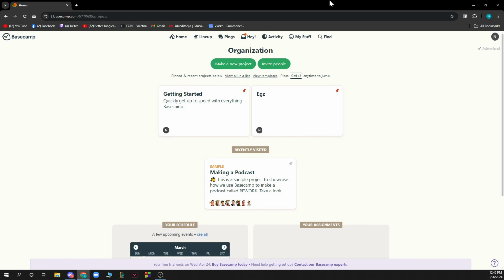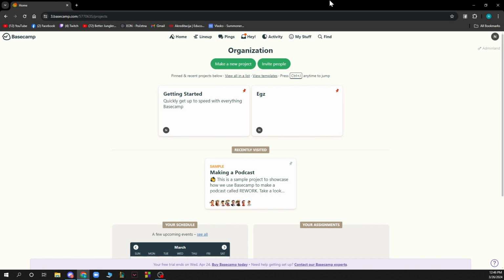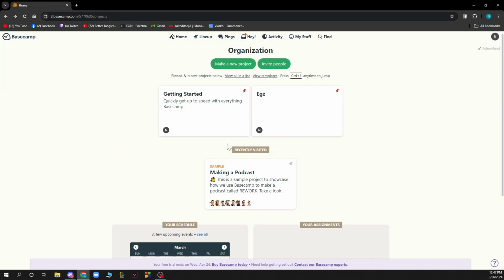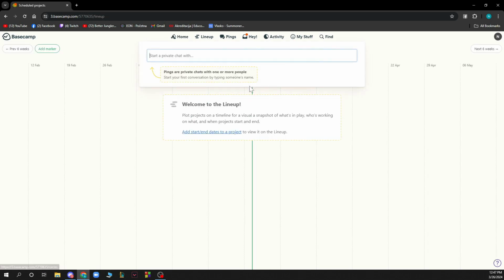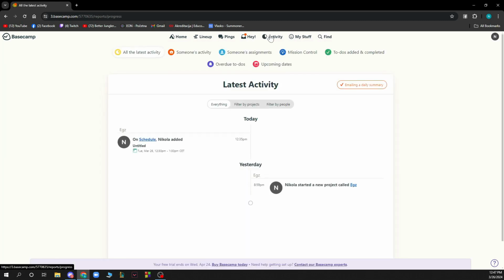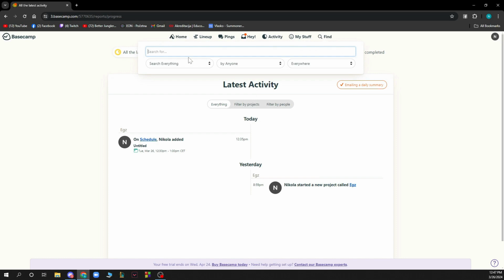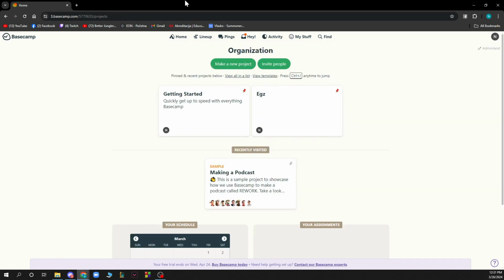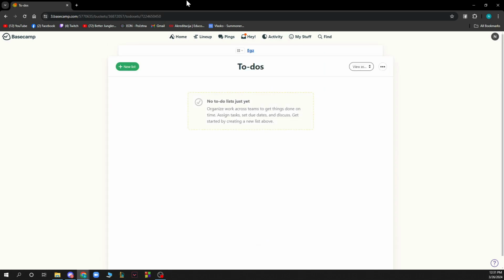How To Group To Dos In Basecamp (Quick Tutorial)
How To Group To Dos In Basecamp , so stay until the end of the video to see the full explanation.